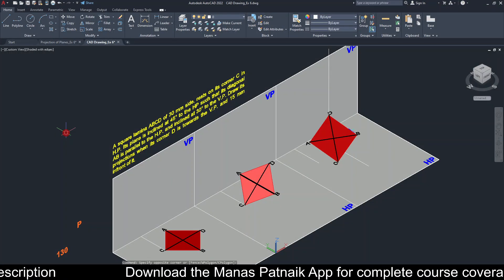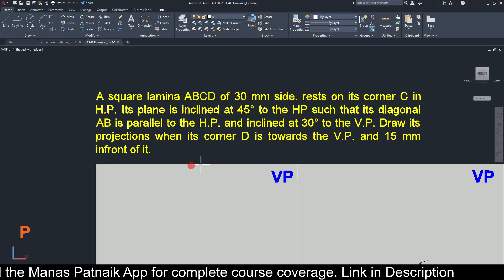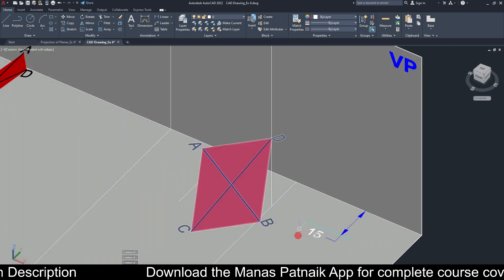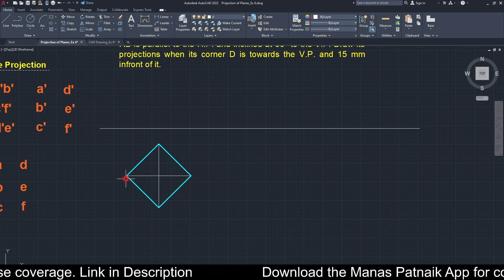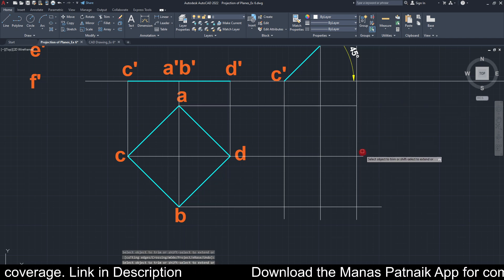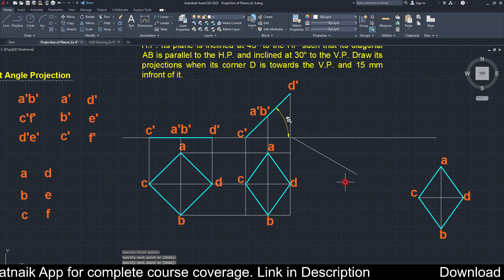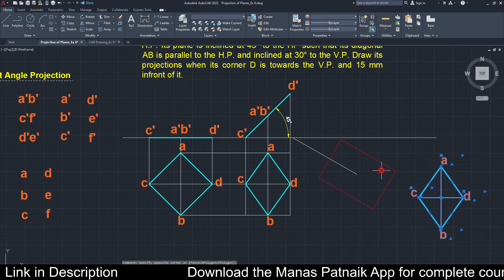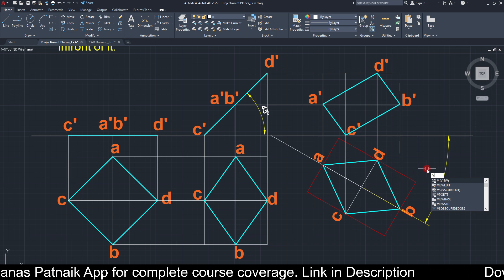Projection of Planes | Problem 19 | Square Lamina Inclined to HP & VP 🔥 Full Solution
Good evening students! 👋 This is Manas Patnaik, your friend and tutor.

Today’s problem is Problem 19 in the Projection of Planes Series, sent by our subscriber Aditya. This one is a real tough nut – a Square Lamina (30 mm side) resting on corner C, with multiple tricky conditions:

Corner C in HP 🟦

Plane inclined 45° to HP

Diagonal AB parallel to HP

Diagonal AB inclined 30° to VP

Corner D towards VP and 15 mm in front of it

In this session, you’ll learn step by step:
✅ How to extract conditions from the question
✅ How to build Step 1 → Step 2 → Step 3 projections
✅ CAD visualization of front view & top view
✅ How to check all given conditions in the final drawing

👉 This video is perfect for students preparing for Engineering Drawing / Engineering Graphics exams.

📌 Drop your university doubts in the comments – I may solve them in the next video!